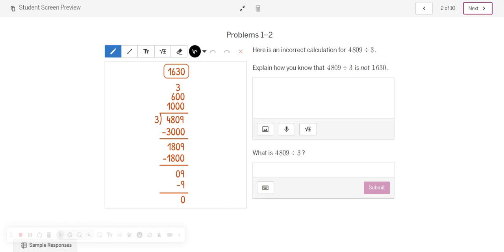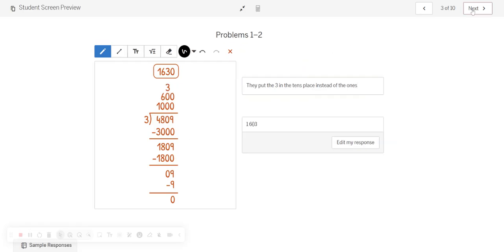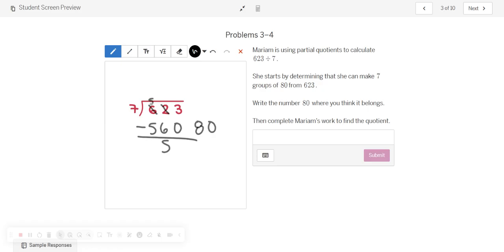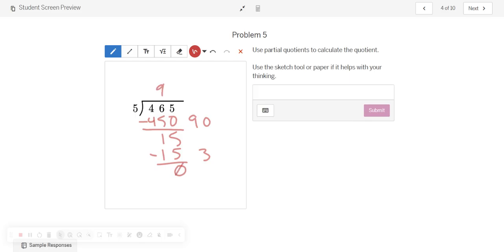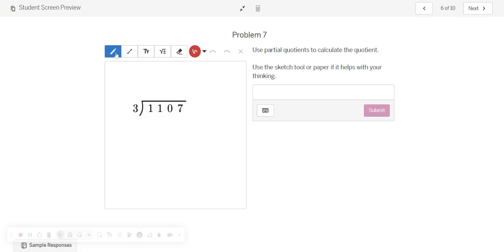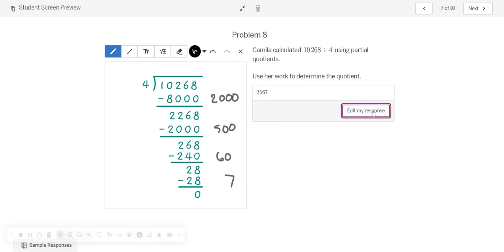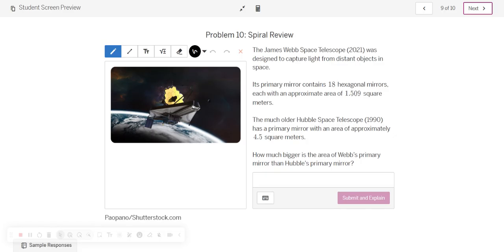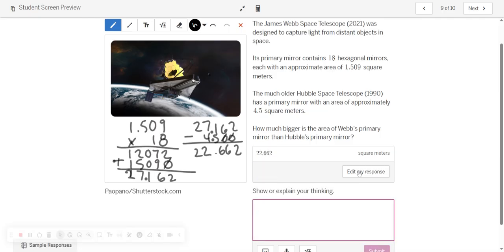Practice 6.5.09 Quotient Quest